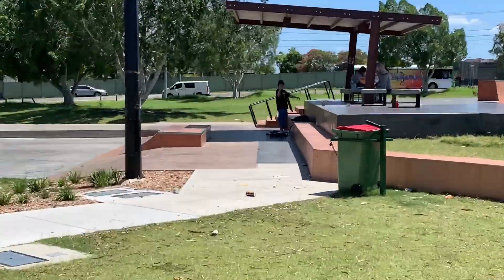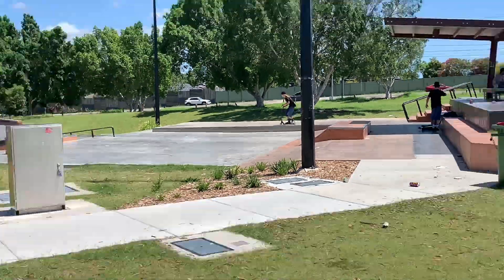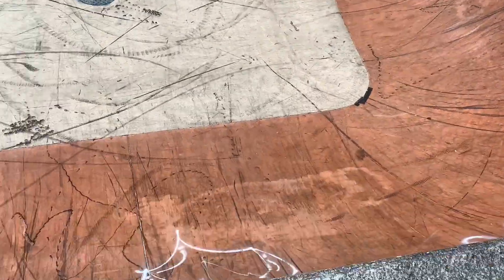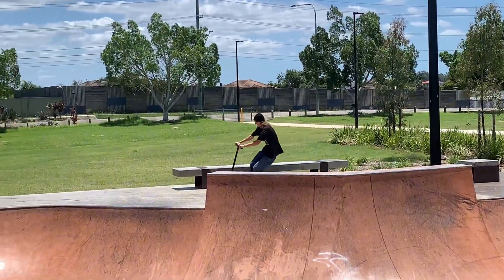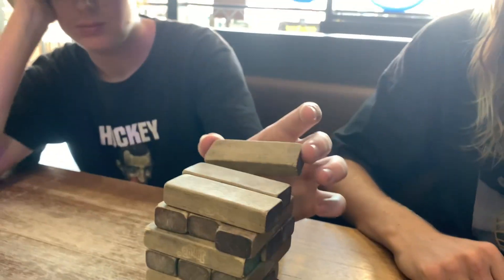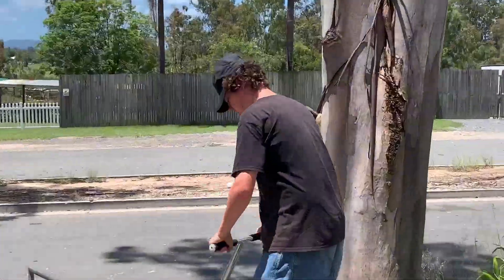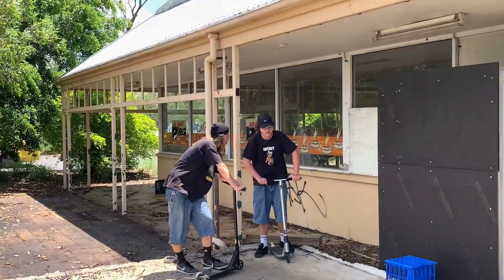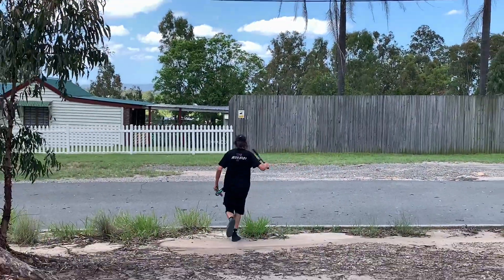THE WORLDS BEST STREET HANDRAIL!!!